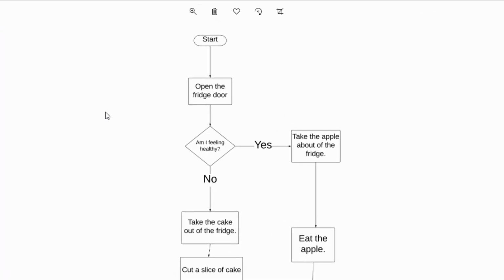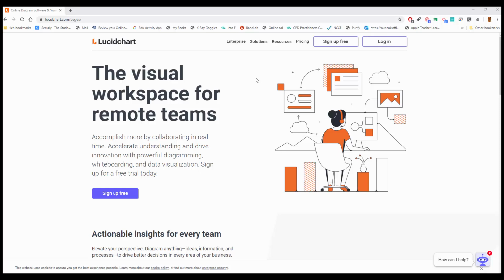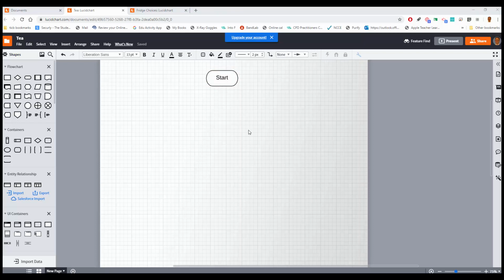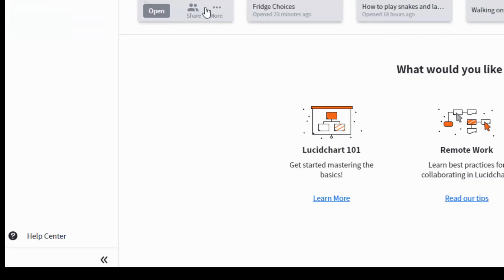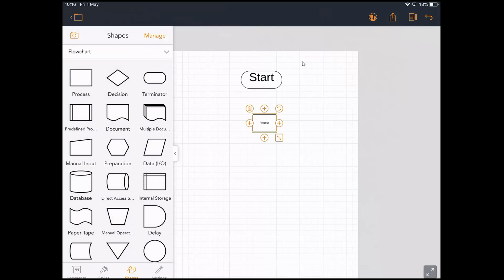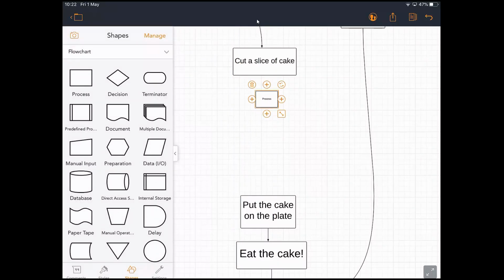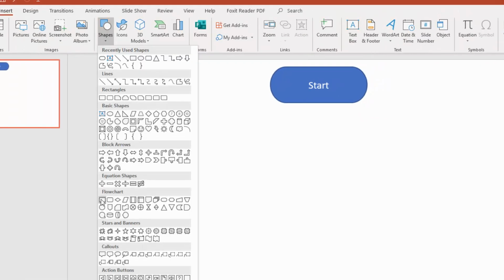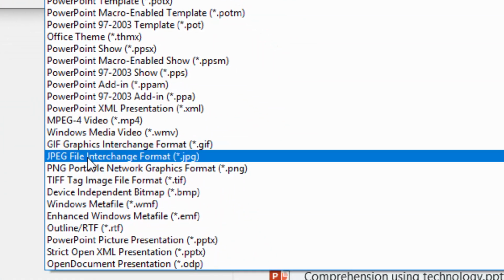How to create flowcharts.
Watch the first part for general flowchart info then jump to the sections mentioned below...
02:10 Lucidchart on web browser in PC, Mac or Chromebook.
08:46 Lucidchart on an iPad (very similar for phones and Android tablets).
15:44 PowerPoint on a P.C or Mac.

We’d love you to share the things you’ve created. Please use the hashtag